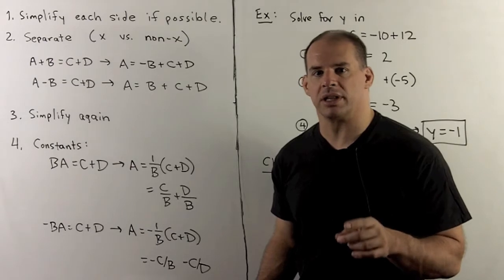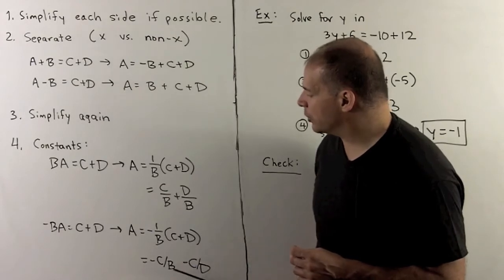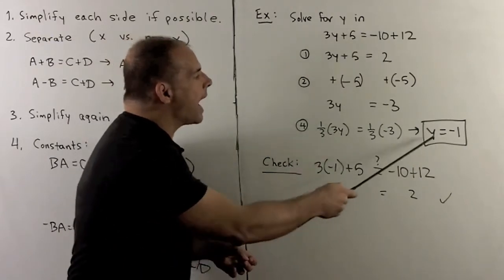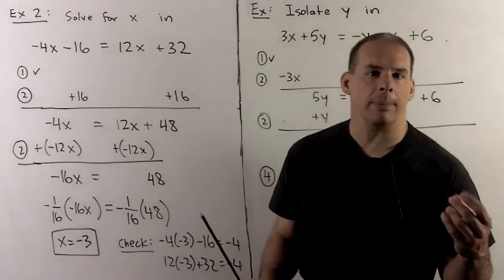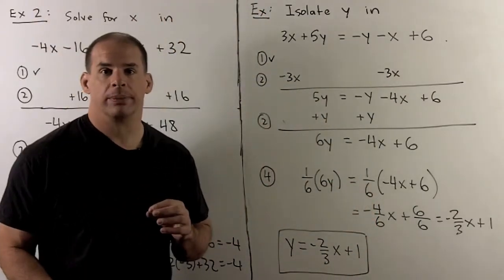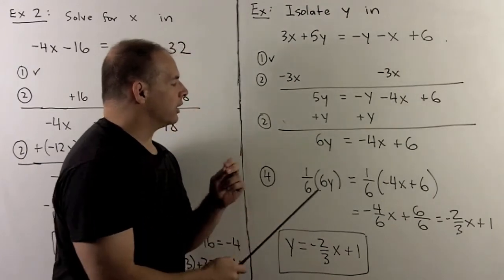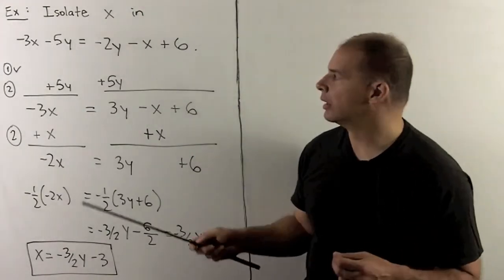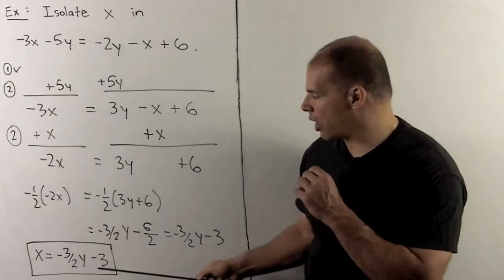BCA2.0. Review: Manipulating Equalities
Typo:  1:30-1:46:  distributed fraction should be -C/B -D/B
(Thanks to Illlytch321!)

Basic College Algebra:  Before studying linear equations and lines, we review the algebra necessary for manipulating equalities.  A checklist of procedures and several examples are given.